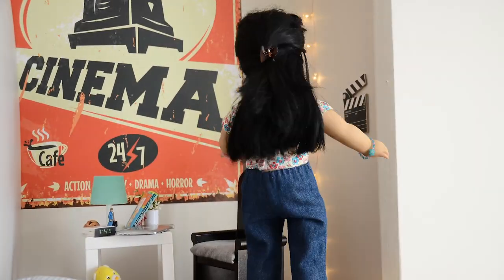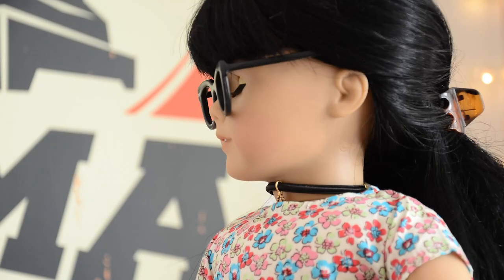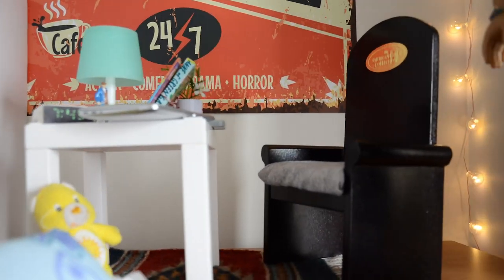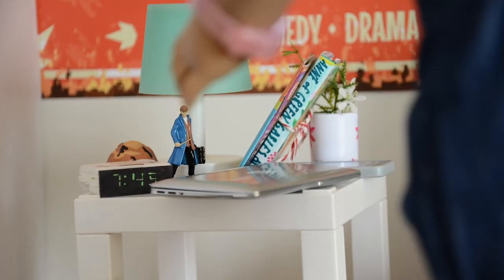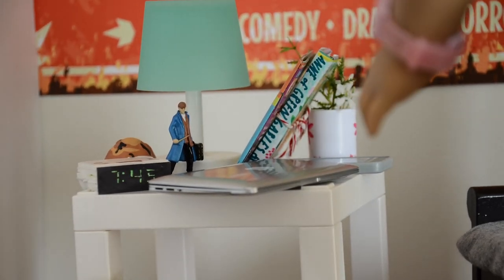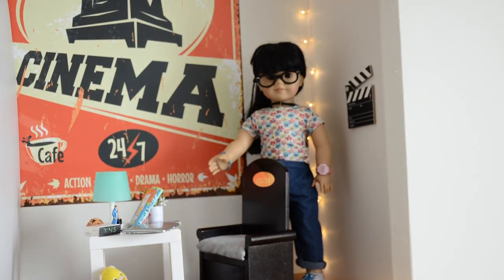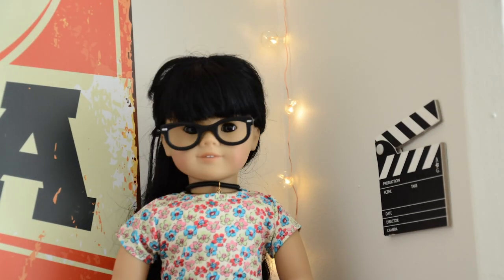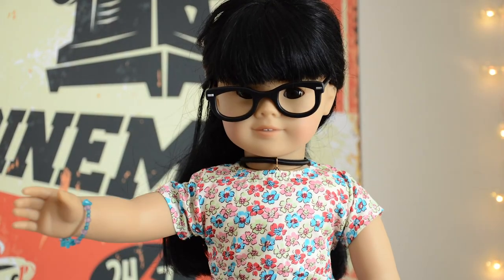A Doll Room in a College Dorm! - American Girl Doll Stopmotion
I brought a bunch of doll stuff with me to college, and set up this doll room! Andrea shows you this humongous room in great detail. Preferably something a bit more simple, I'm not sure how much free time I'll have. Videos I make in college will be intertwined with scheduled uploads that I filmed over the summer to make sure I didn't completely disappear! :)))

-andrea

(what the heck i forgot to put the outro oh well)

⦿  F A Q:
I use Adobe Premiere Pro 2018 and sometimes After Effects.

I film with a Nikon D7000.